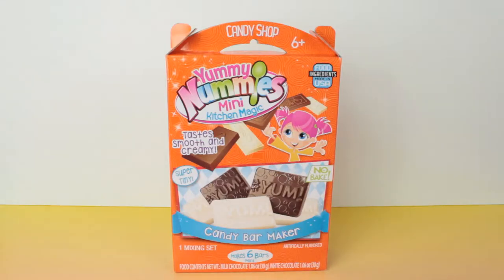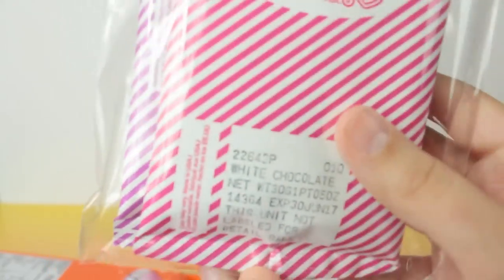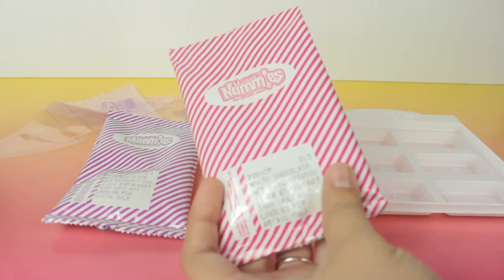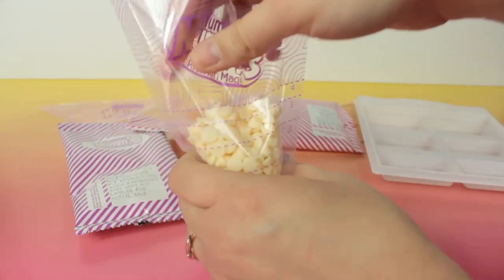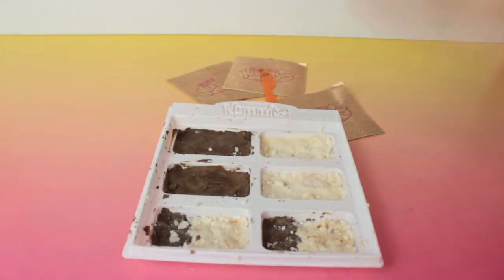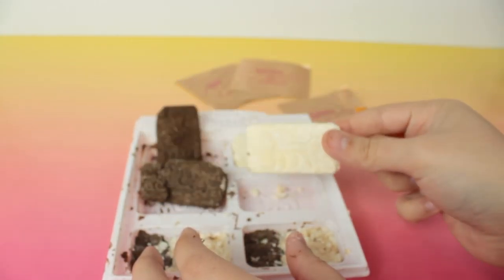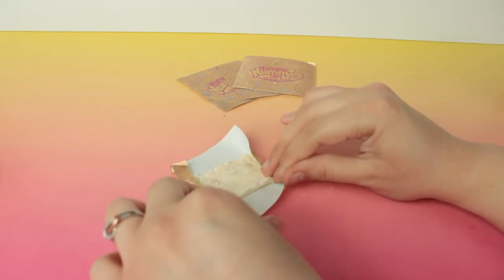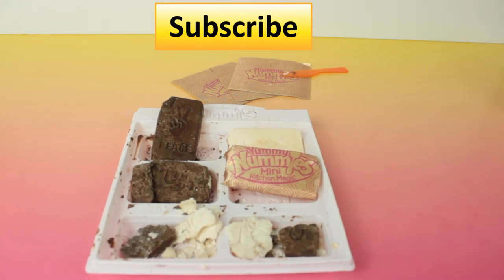Yummy Nummies Mini Kitchen Magic | Candy Bar Maker!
Hi everyone!!! How are you guys? In this video (and the next) we do another Yummy Nummies, but this time we are doing the chocolate bar one! :) Thank you guys so much for watching! :) You guys are AWESOME! :D

*You can get Yummy Nummies from Target, or Toy's R Us*